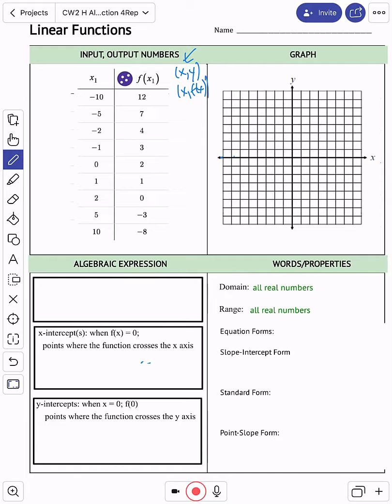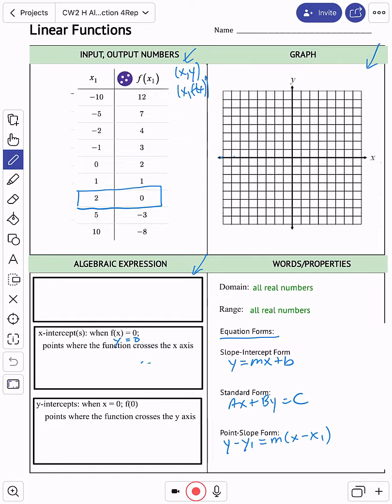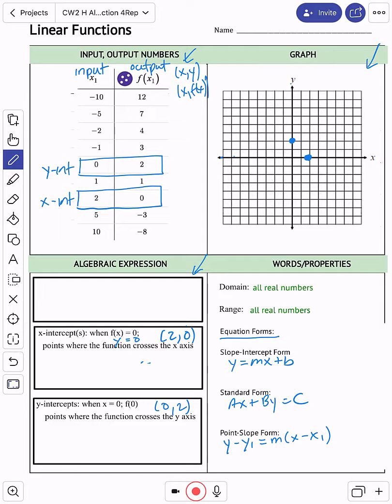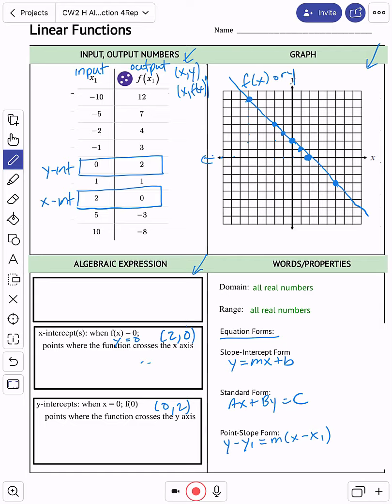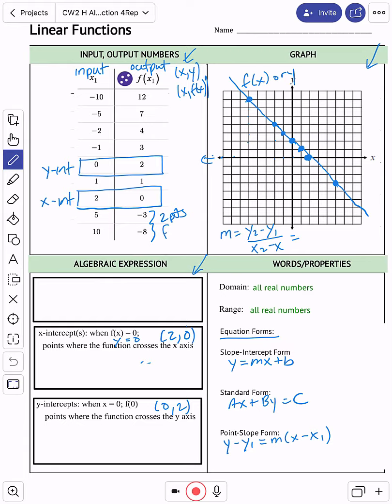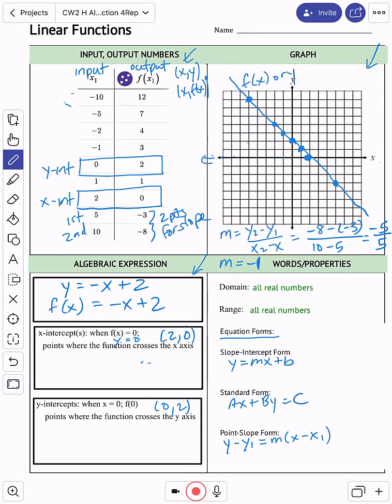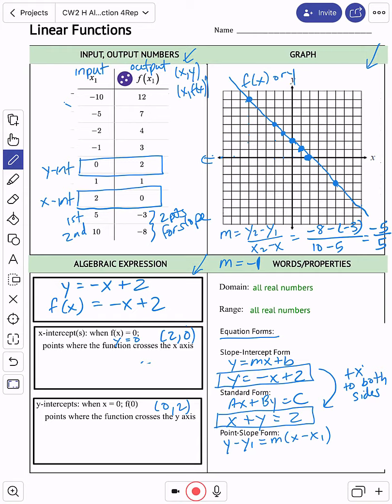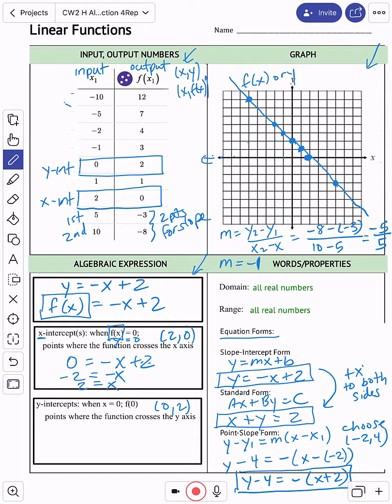Linear Functions: Four Ways to Represent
Complete solution for a linear function with all three equation forms